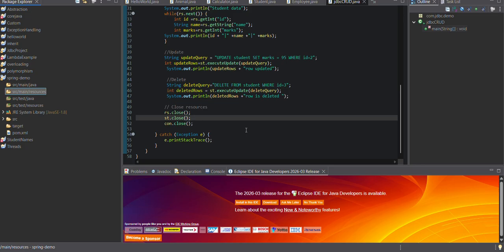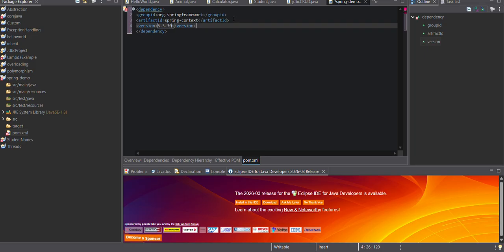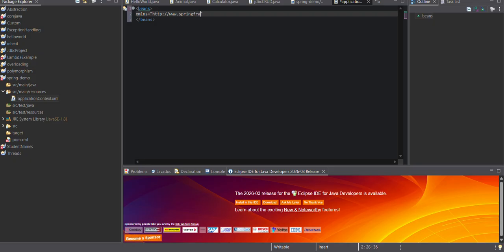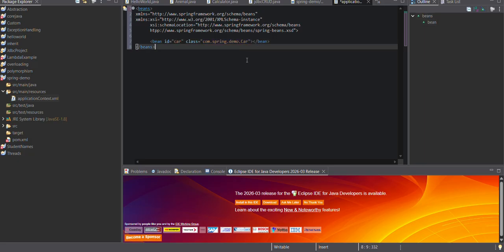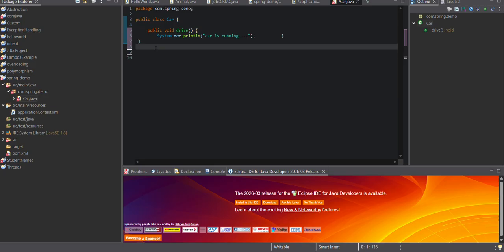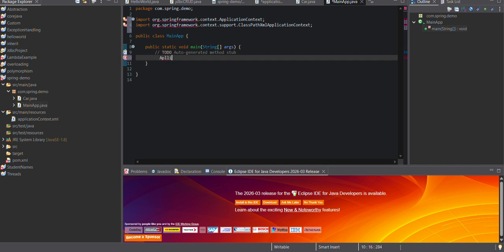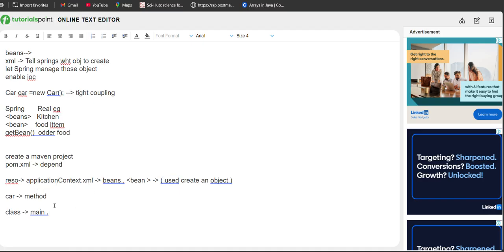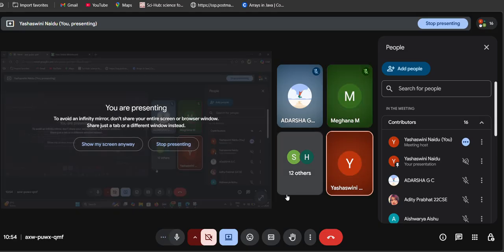SpringFrameworks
Build powerful Java applications with Spring!
Learn how Spring Framework simplifies development and manages dependencies easily.